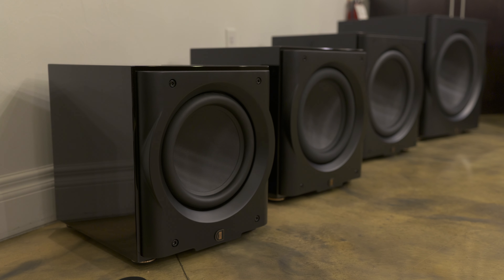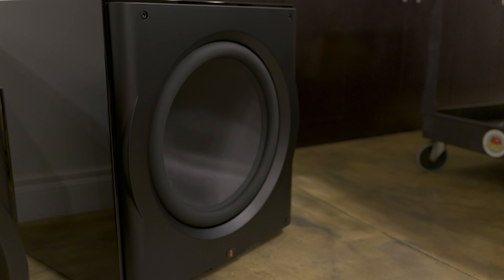Get Ready for Next-Level Audio: PERLISTEN's R Series SUBWOOFERS | CEDIA 2023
In this video, we're giving you an exclusive first look at Perlisten's latest subwoofers and speakers and they're definitely next-level!

PERLISTEN is a godsend for Home audio and two channel enthusiasts looking for an innovative, high-quality product. Perlisten has developed some of the best subwoofers and speakers on the market, and Hatoraid Cowboy Cinema is excited to let you know about them first. Perlisten's new subwoofers and speakers are perfect for anyone who wants to upgrade their audio system. Watch this video to find out more about new Perlisten products!

**PRICING IS NOT AVAILABLE FOR PROTOTYPE SUBWOOFERS**